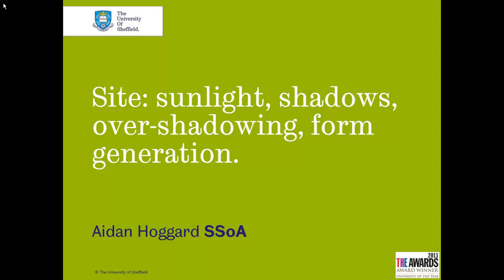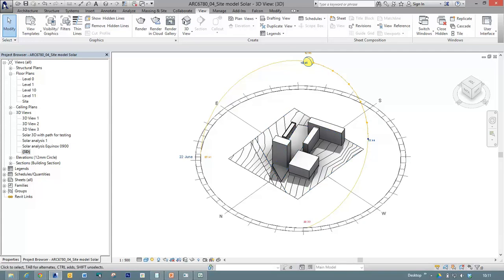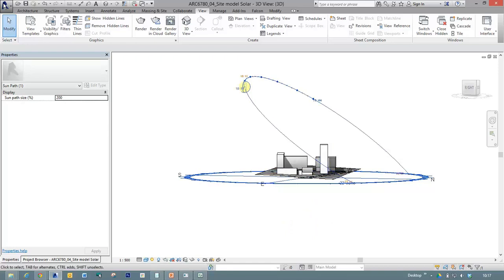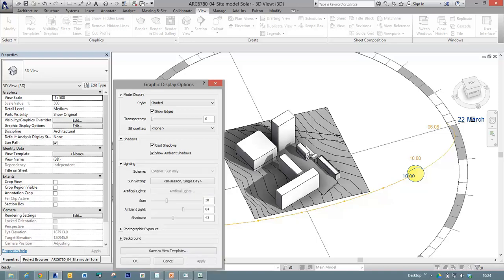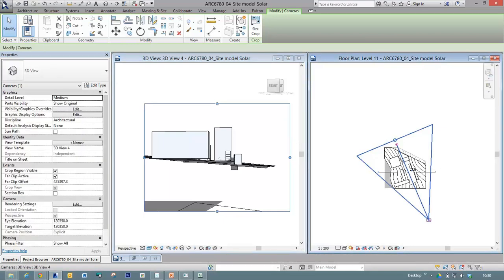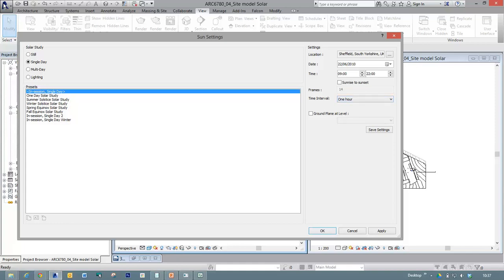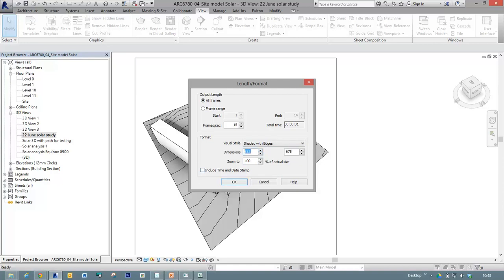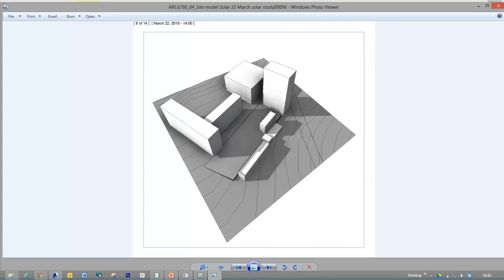Site: Sunlight, Shadows, Over-shadowing, Form Generation